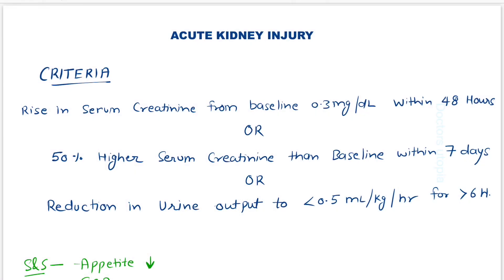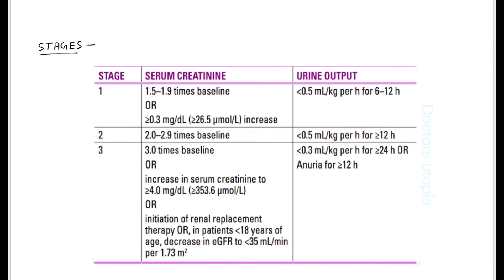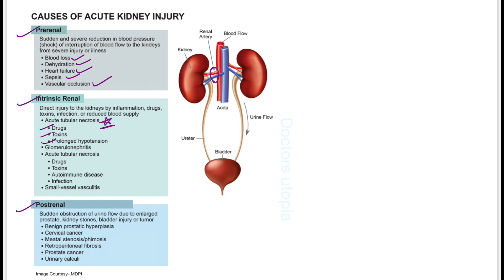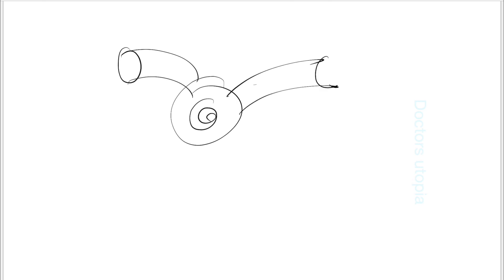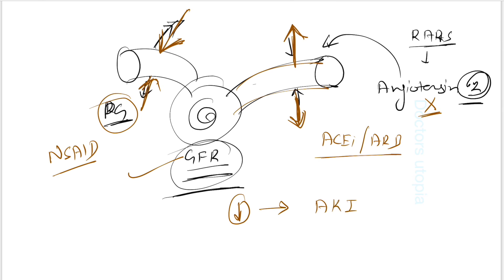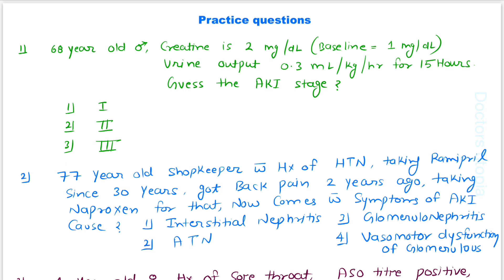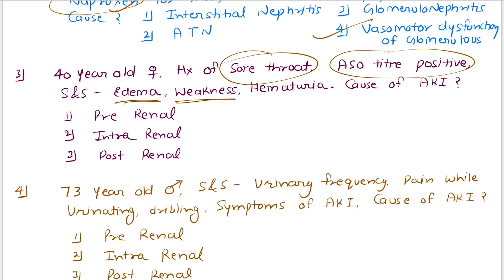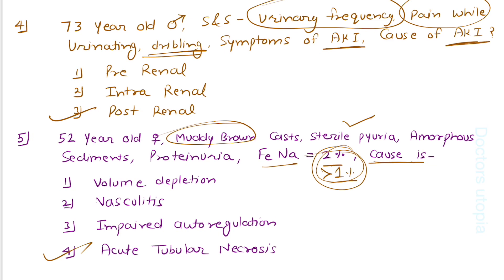ACUTE KIDNEY INJURY | With Practice Quiz |Everything You Need to Know| AKI Made easy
Acute kidney injury aka acute renal failure is a sudden kidney damage that occurs within few hours to few days
There are three stages in acute kidney injury
And it can be caused by pre renal, Intra renal, or post renal causes
Complications, investigations, management & many things are explained in this video
And At the end there is a quiz you can solve & revise

Also follow doctors utopia on Instagram

Topics covered & keywords -
Acute kidney injury
AKI
Kidney damage
Kidney failure
AKI CAUSES
AKI SYMPTOMS
AKI INVESTIGATIONS
AKI MANAGEMENT
RFT
HEART ATTACK
KIDNEY FAILURE COMPLICATIONS
KIDNEYS
HEALTHY KIDNEYS
QUIZ
MCQ QUESTIONS
MCQS
PRACTICE
REVISE
HARRISON INTERNAL MEDICINE
HARRISON’s